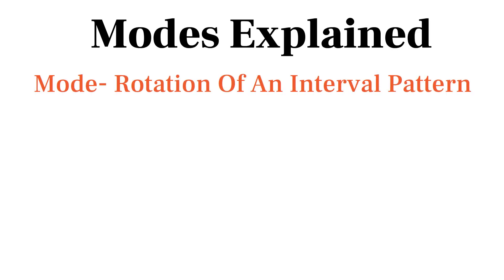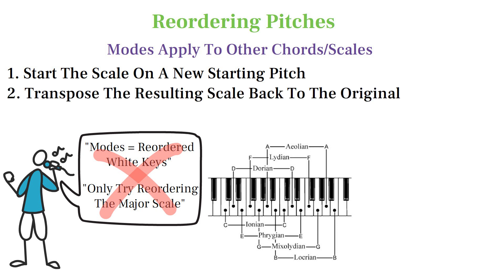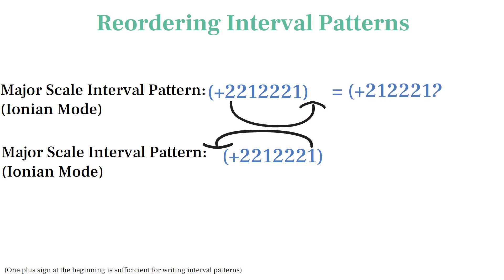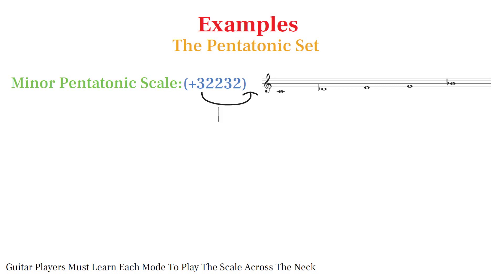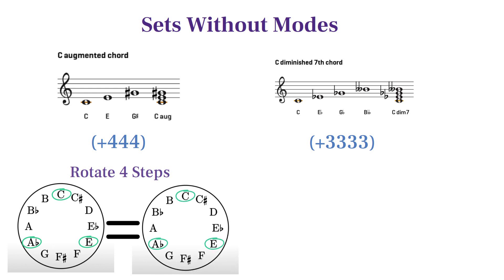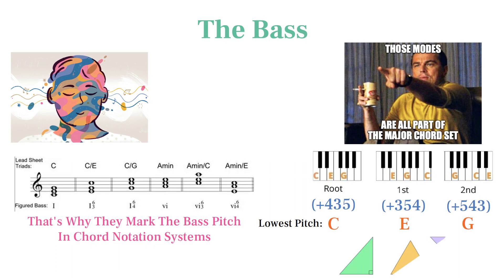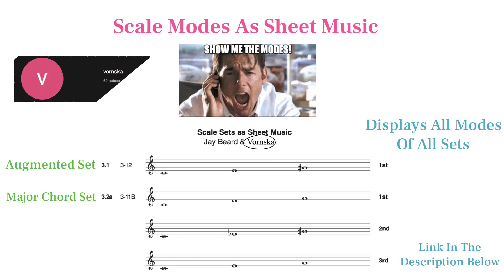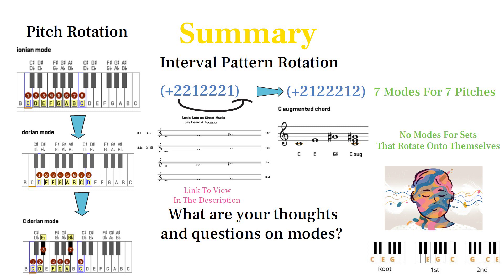Modes Explained (Musical Set Theory Simplified)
An informative video explaining modes in Musical Set Theory. 3rd in the Set Theory Simplified series.

What are your thoughts and questions on modes?